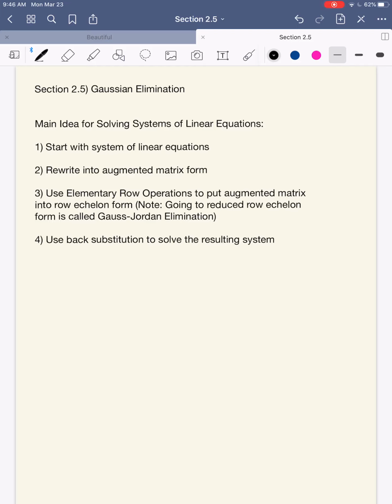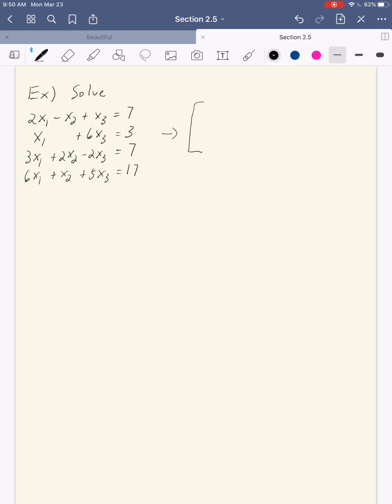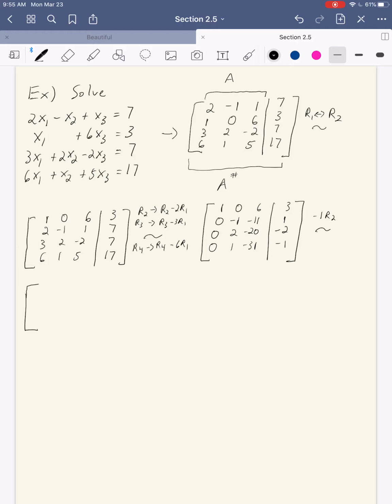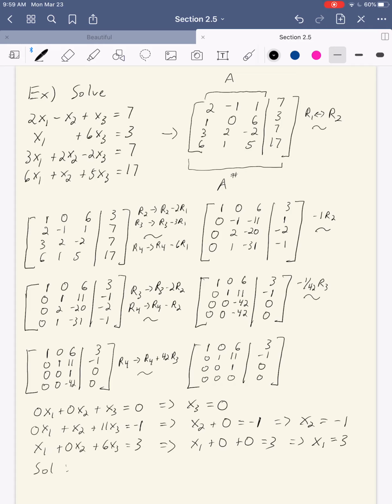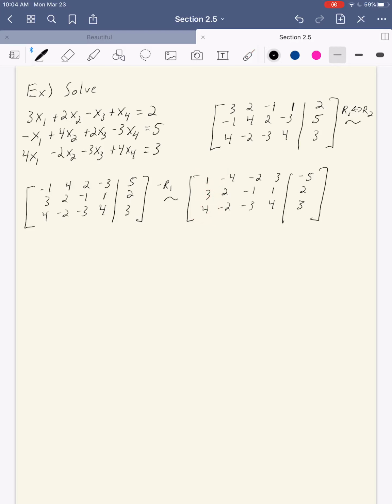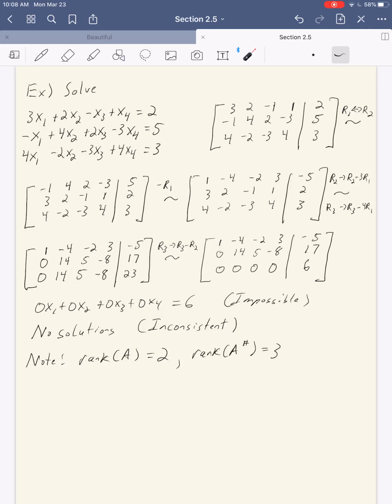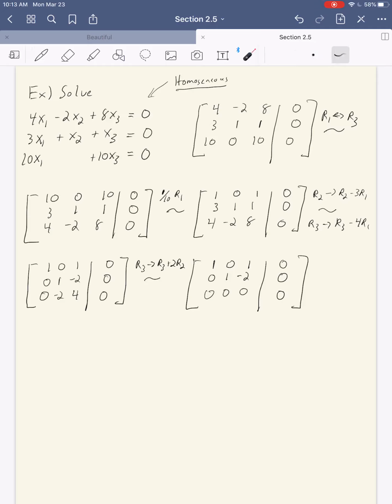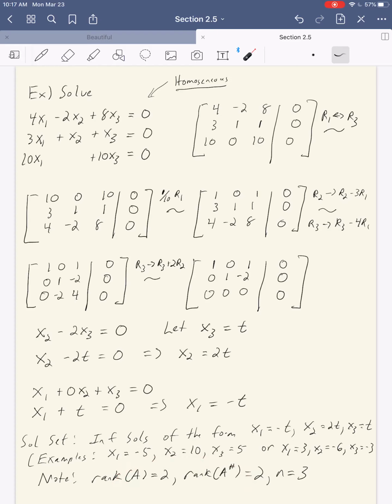Section 2.5 (Part 1)